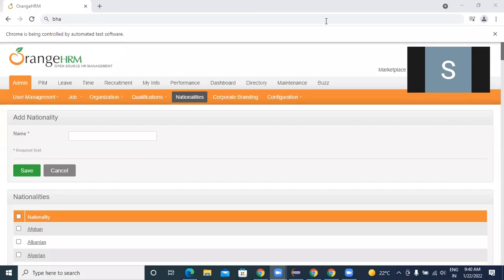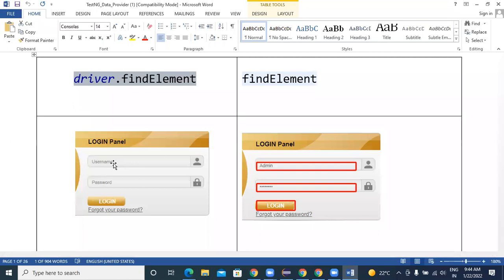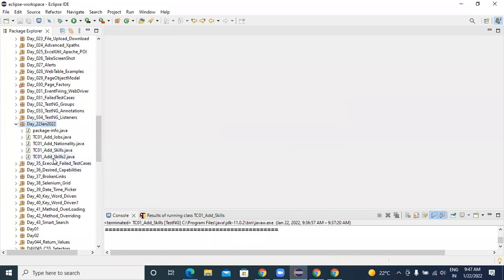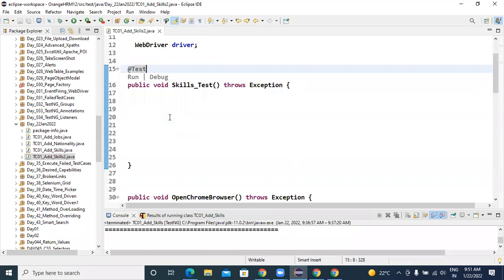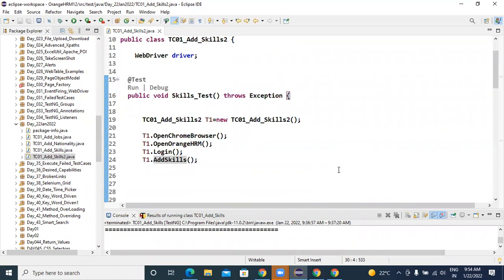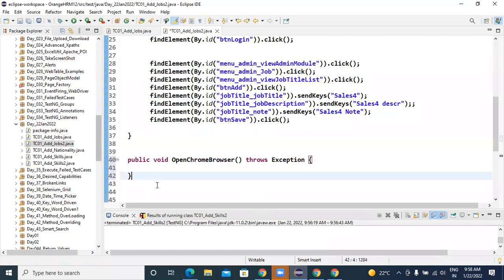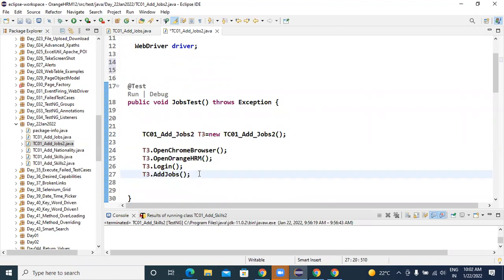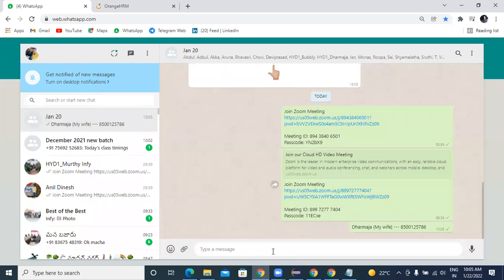Highlight Web Element border selenium java automation day 3 session 2